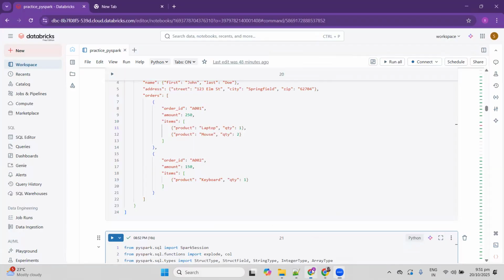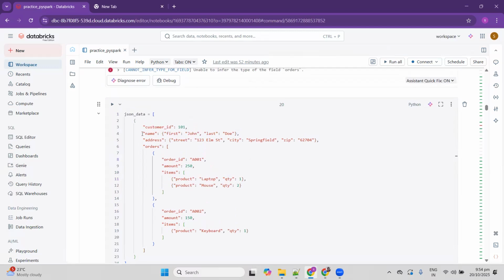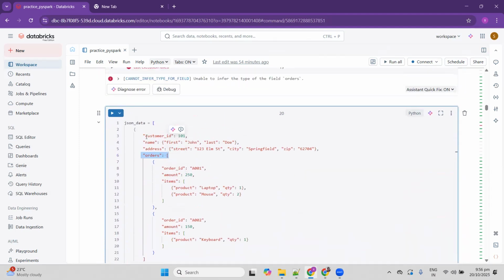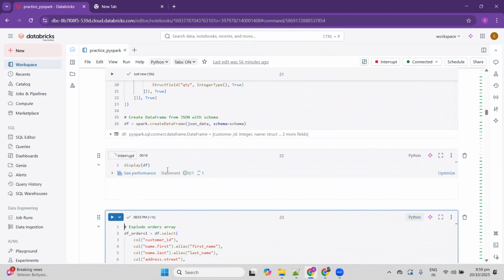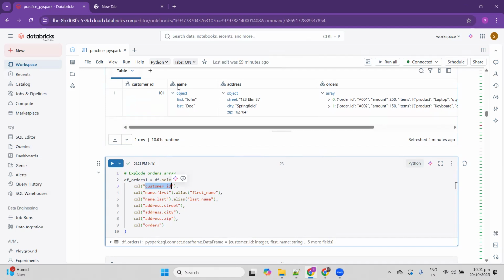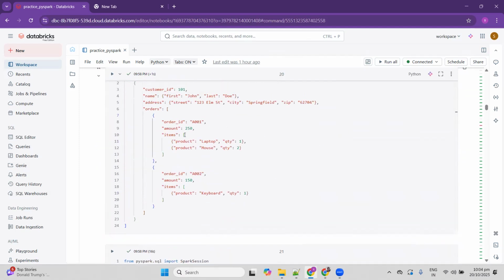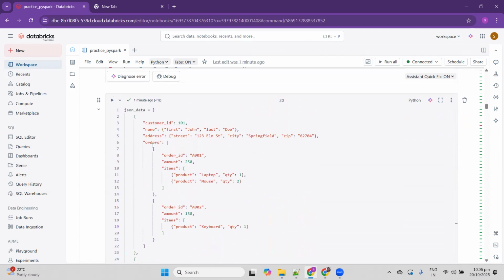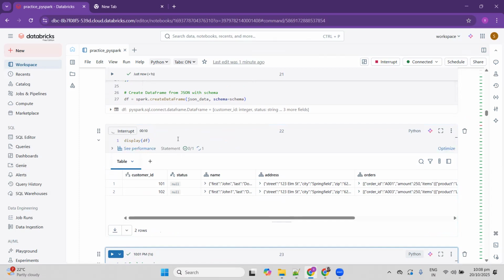PySpark Tutorial: How to Parse Complex Nested JSON to StructType in Databricks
In this comprehensive PySpark tutorial, you'll learn the best practices for handling complex, nested JSON data within a Databricks environment.

We tackle a real-world scenario involving nested structures (like customer details, addresses, and lists of orders/items) and convert this semi-structured JSON into a highly usable structured PySpark DataFrame.

What You Will Learn:

Define a Structured Schema: Step-by-step guide to defining a precise StructType and ArrayType for deeply nested JSON data.

The Easy Way (Schema Inference): How to use Databricks/Spark's built-in functionality to automatically infer the schema from your sample JSON data.

Parsing with Explicit Schema: The Databricks PySpark code to load the JSON data using the meticulously defined schema for robust production pipelines.

json_data = [
        "customer_id": 101,
        "status": "active",
        "name": {"first": "John", "last": "Doe"},
        "address": {"street": "123 Elm St", "city": "Springfield", "zip": "62704"},
        "orders": [
                "order_id": "A001",
                "amount": 250,
                "items": [
                    {"product": "Laptop", "qty": 1},
                    {"product": "Mouse", "qty": 2}
                "order_id": "A002",
                "amount": 150,
                "items": [
                    {"product": "Keyboard", "qty": 1}
        "customer_id": 102,
        "status": "active",
        "name": {"first": "John1", "last": "Doe1"},
        "orders": [
                "order_id": "A003",
                "amount": 250,
                "items": [
                "order_id": "A004",
                "amount": 150,
                "items": [

from pyspark.sql.functions import explode, col
from pyspark.sql.types import StructType, StructField, StringType, IntegerType, ArrayType
schema = StructType([
    StructField("customer_id", IntegerType(), True),
    StructField("status", StringType(), True),
    StructField("name", StructType([
        StructField("first", StringType(), True),
        StructField("last", StringType(), True)
    ]), True),
    StructField("address", StructType([
        StructField("street", StringType(), True),
        StructField("city", StringType(), True),
        StructField("zip", StringType(), True)
    ]), True),
    StructField("orders", ArrayType(StructType([
        StructField("order_id", StringType(), True),
        StructField("amount", IntegerType(), True),
        StructField("items", ArrayType(StructType([
            StructField("product", StringType(), True),
            StructField("qty", IntegerType(), True)
        ])), True)
    ])), True)

# Create DataFrame from JSON with schema
df = spark.createDataFrame(json_data, schema=schema)